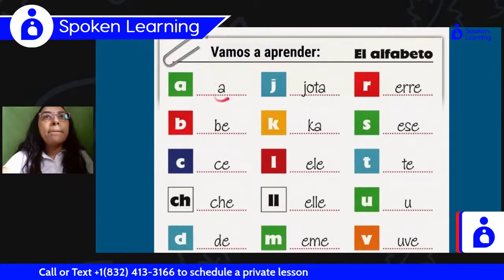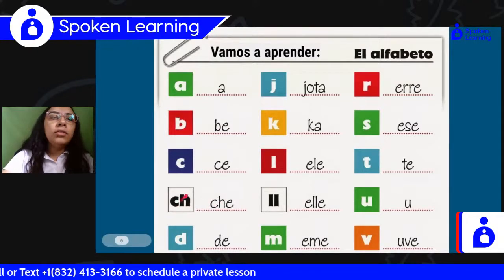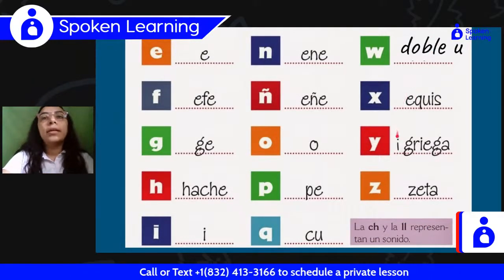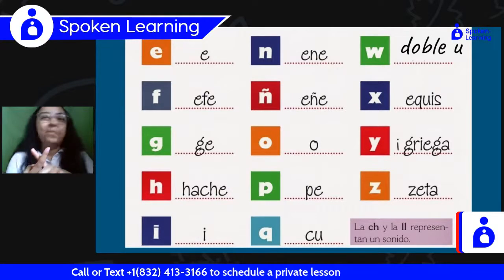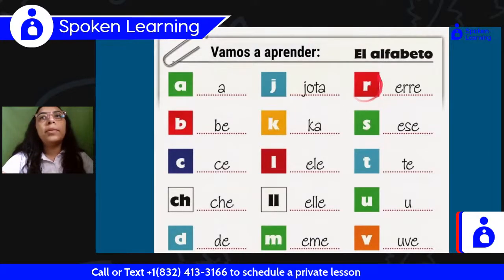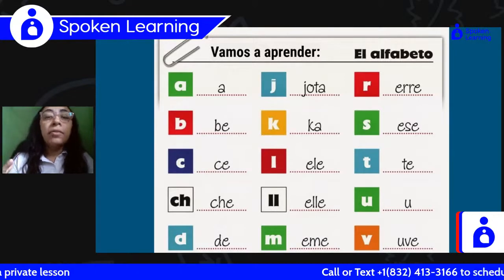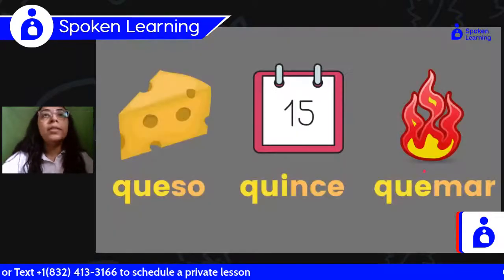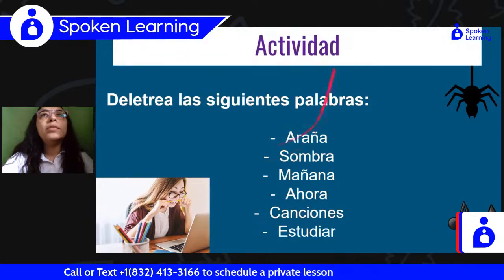Alfabeto y fonemas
Today you'll learn about the alphabet and phonemes in Spanish.